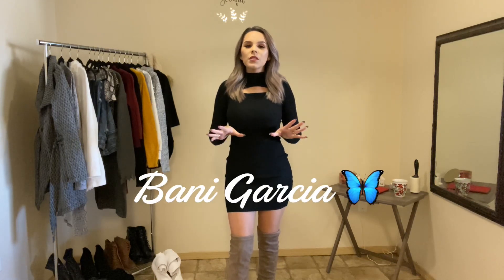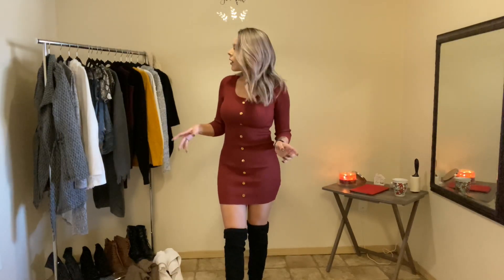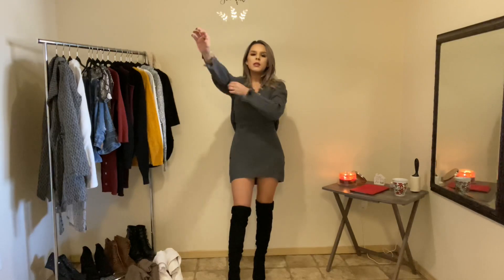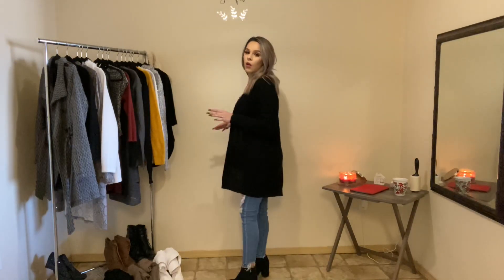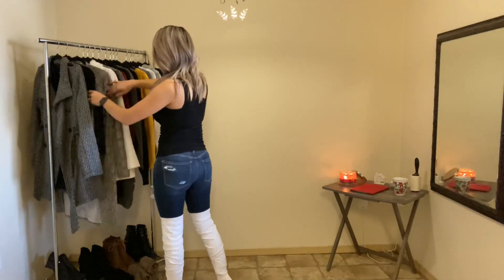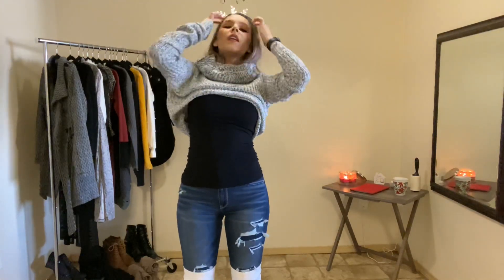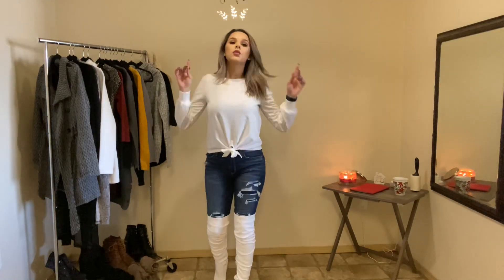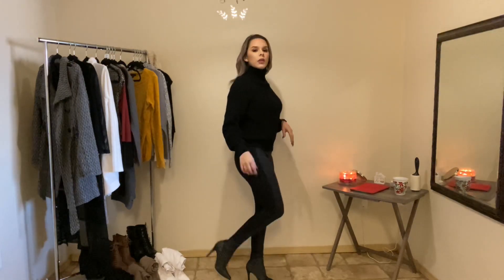Fall Try On Haul